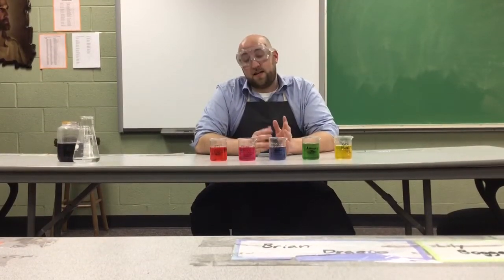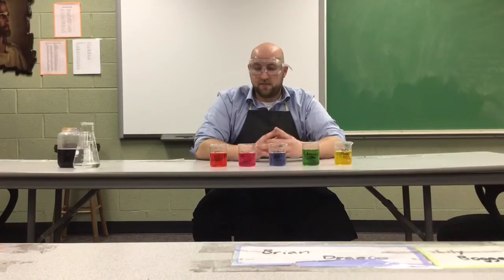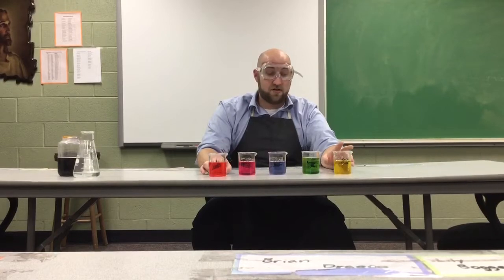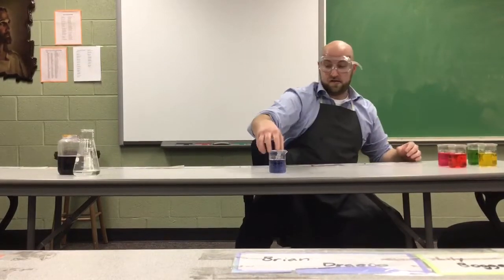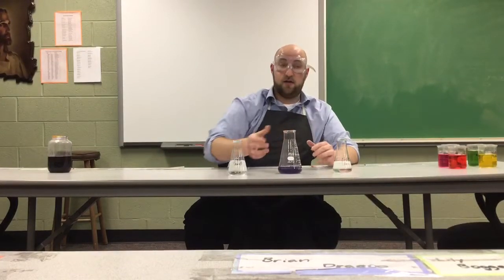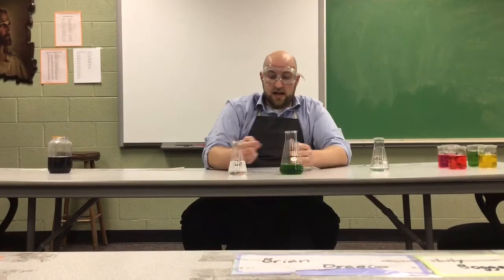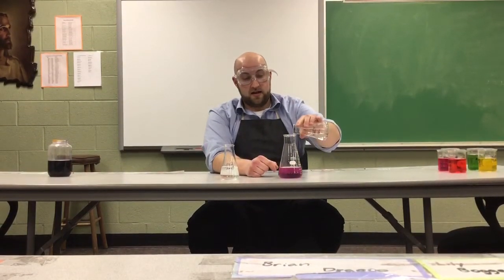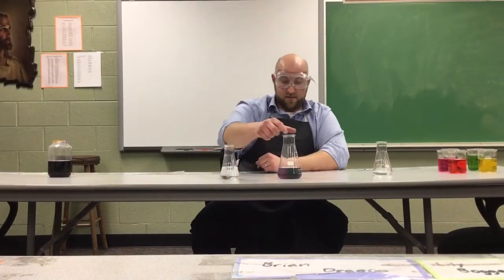Acid Base Neutralization Reaction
A short video showing a neutralization reaction with red cabbage juice as an indicator.